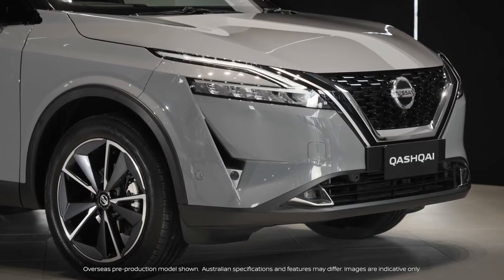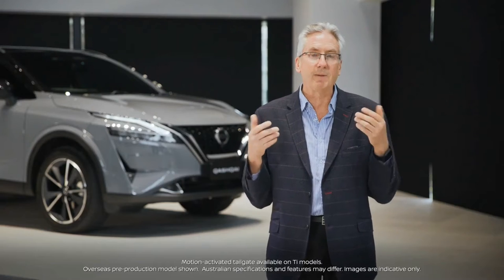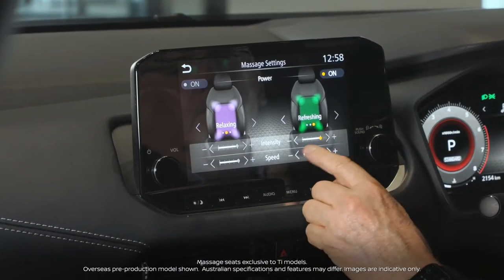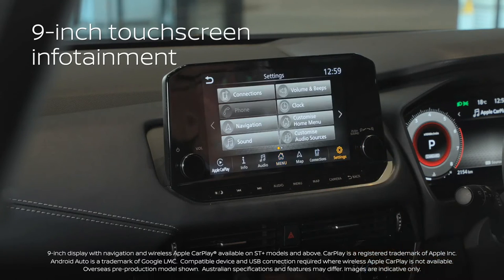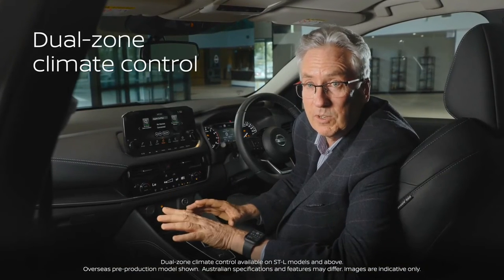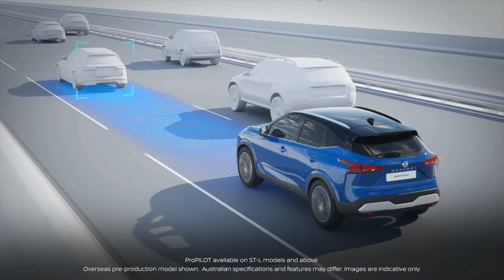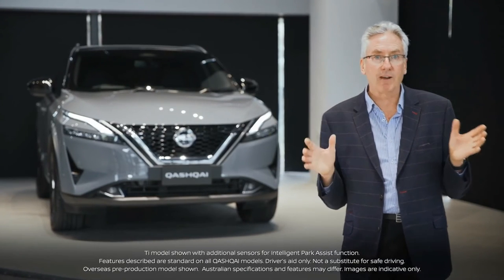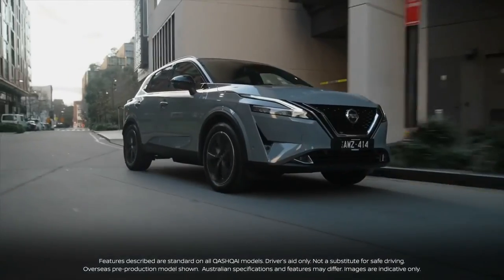BRAND NEW 2022 NISSAN QASHQAI | COMPLETE REVIEW | COOL FEATURES | INTERIOR | EXTERIOR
DETAILS ABOUT THE CAR:
Here's the detailed review of the new 2022 Nissan Qashqai refreshed model (facelift). Checkout interior, exterior design changes. features, safety and technology details, Nissan's ProPilot assist, adaptive LED headlights, seating comfort, performance and other important information about this crossover SUV.

Standard safety kit for the most expensive model includes seven airbags (including a side airbag between the driver and passenger), autonomous emergency braking (AEB) with pedestrian and cyclist detection, lane departure warning and assist, blind spot detection and intervention, rear cross traffic alert and traffic sign recognition.

As far as in-car technology goes, there’s a 10.8-inch head-up display, 12.3-inch digital instrument cluster and a large 9.0-inch infotainment display that offers wireless Apple CarPlay.

A 15W wireless phone charger is also on board. And there’s a single USB (Type C) up front, while in the rear there’s a further two outlets – one Type A and the other Type C.

Other valuable additions include a glass panoramic roof (and electric blind), Bose premium sound system, large 20-inch alloy rims and free Pro-PILOT semi-autonomous cruise control that features lane keep assist.

Boosting comfort, the Tekna+ also features quilted leather seats with a massage function.

In the UK, even base variants come with 17-inch alloy rims, a 7.0- or 8.0-inch infotainment system and adaptive cruise control.

In Australia, the new QASHQAI will be covered by Nissan’s factory warranty, which currently stands at five years (with unlimited kilometres for that period) and five years of 24-hour roadside assistance.

A capped-price servicing program is sure to be in place, and service intervals are expected to be very competitive at 12 months or 20,000km, depending on the powertrain.

As mentioned, the Australian powertrain line-up for the all-new 2022 Nissan QASHQAI is still to be confirmed.

But the safe money is the outgoing model’s naturally-aspirated 2.0-litre four-cylinder petrol engine (106kW/200Nm) will be finally pensioned off and replaced by a development of Renault-Nissan’s latest turbocharged 1.3-litre four-cylinder unit – the same engine that also appears under the bonnet of the Mercedes-Benz A 200.

In Europe, the 1.3-litre turbo also comes in a 103kW variant.

It’s been tipped that Australia will get a revised version of the small turbo without electrification. In a sign of the times, there won’t be a diesel model.

2022 Nissan Qashqai Color Options:

Solid - Flame red - Free
Special solid - Arctic white - From £250
Metallic - Blade Silver - From £575
Metallic - Gun metallic - From £575
Metallic - Ink blue - From £575
Metallic - Pearl black - From £575
Pearl - Ceramic grey - From £745
Pearl - Storm white - From £745

There will also be a familiar number of permanent model grades – currently ST, ST+, ST-L and Ti – that offer plenty of choice right up to the $40,000 mark, or even slightly beyond.

The 2022 Nissan Qashqai will arrive in Australian showrooms in early 2022 with a wide active safety suite as standard, a new turbocharged engine and, by the end of 2022, a hybrid option.

Four variants of Nissan's new small SUV will be offered in Australia, spanning from the entry-level Qashqai ST to the flagship Ti – all equipped with notably longer lists of standard equipment, with auto LED headlights, an Apple CarPlay and Android Auto-equipped touchscreen, a digital instrument display, and a near-complete suite of active safety systems.

Pricing is yet to be announced, however the new Qashqai's larger body (in all directions), new architecture and increased standard equipment levels are likely to see prices rise by a few thousand dollars over the outgoing automatic model, priced from $30,590 before on-road costs – potentially approaching the $35,000 mark.